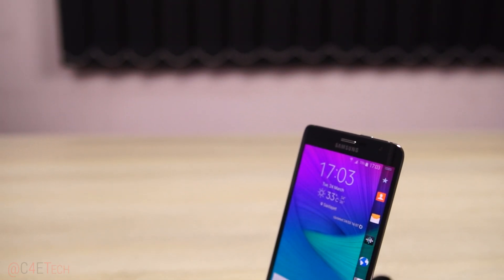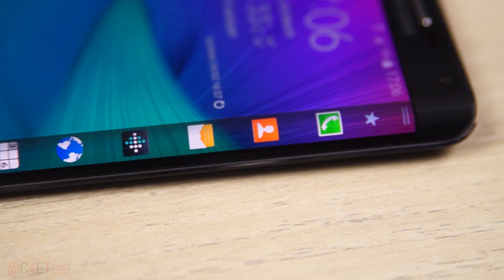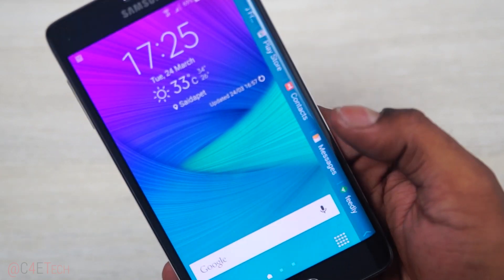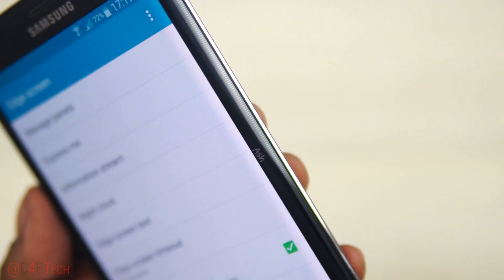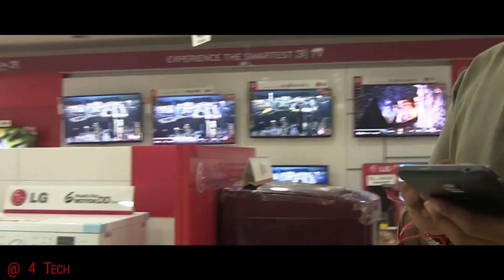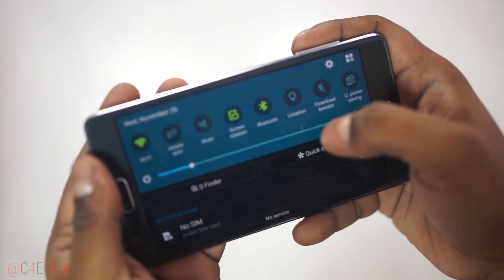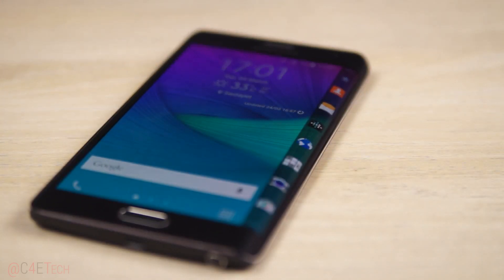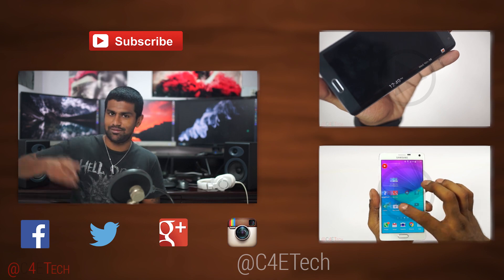Note Edge 2nd Review - 3 Months In!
This is my 2nd Review on the Note Edge after spending 3 months with it...

In this video, lets take a close look at the Galaxy Note Edge and see how its held up over a period of time...

Here are a few highlights of the Note Edge...

The Galaxy Note Edge sports a 5.6" 1440 by 2560 pixel Super Amoled display and an extra 160 pixel side strip.

Its powered by the Snapdragon 805 chipset.

The Note Edge has 32GB internal storage and allows for memory expansion upto 128GB via Micro SD.

It also features a 16mp rear camera with Optical Image stabilization and retains all the characteristics of its sibling the Galaxy Note 4.
Related Links

Where to buy the Note Edge?